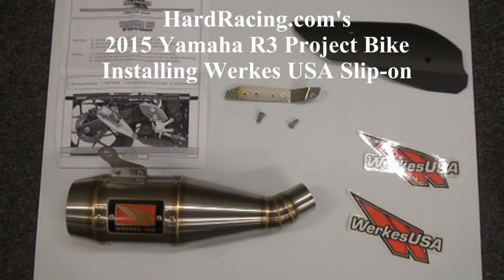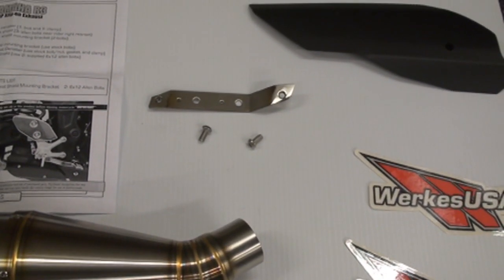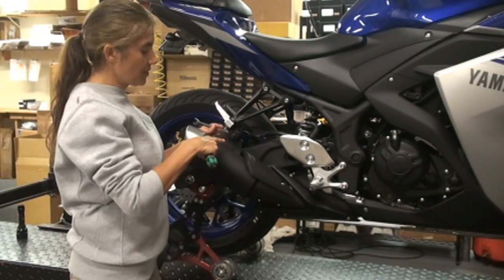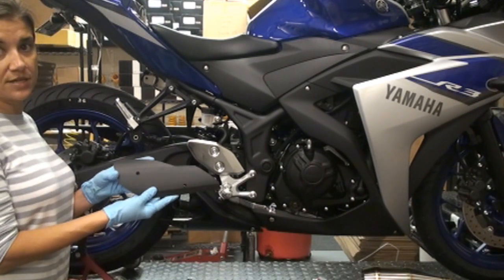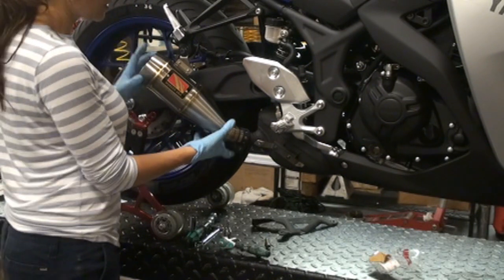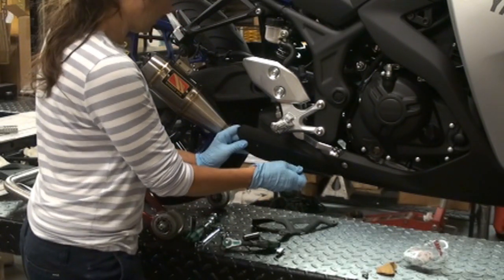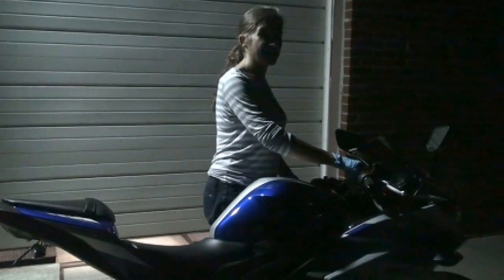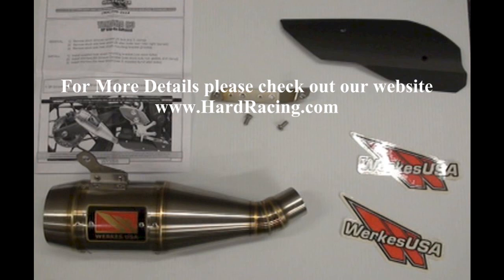R3 Werkes USA Slip on exhaust installation Video and Review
Installing Werkes USA Slip-on exhaust on 2015 Yamaha R3
Very quick and easy installation.  Save a few lbs, and add a little sound and power.   Great looking exhaust.